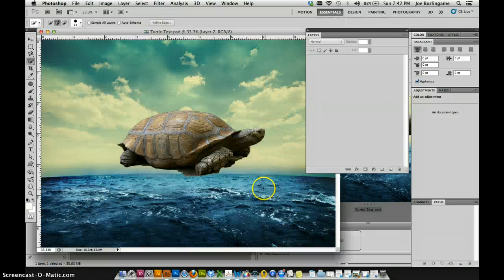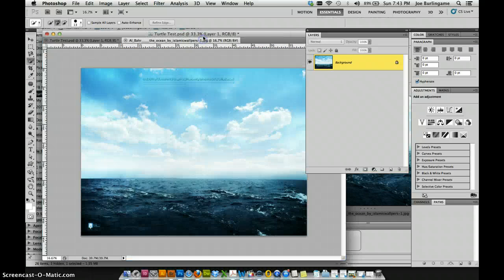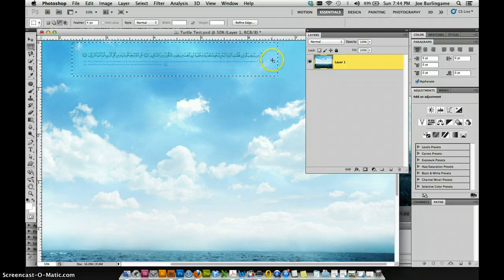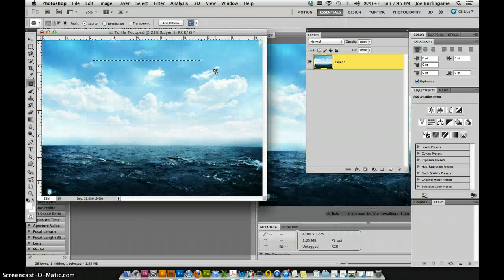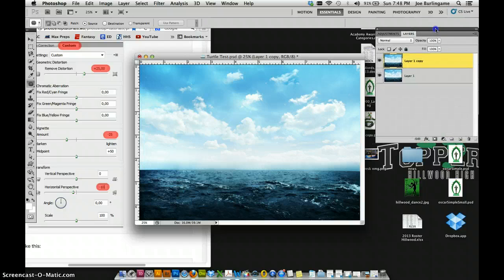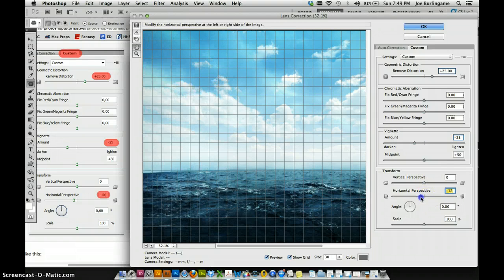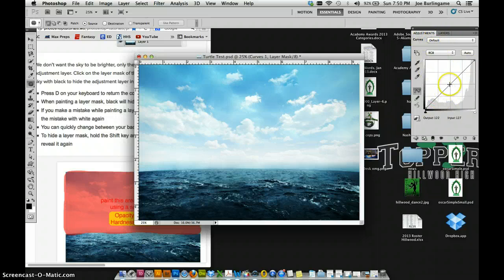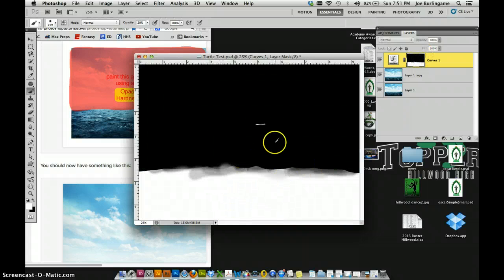Turtle1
Photo shop turtle 1